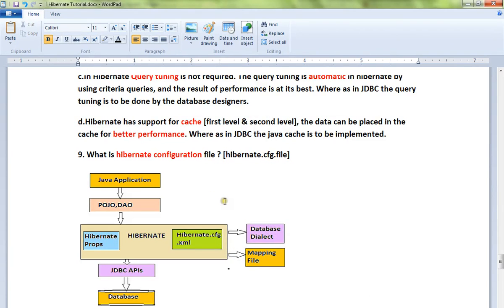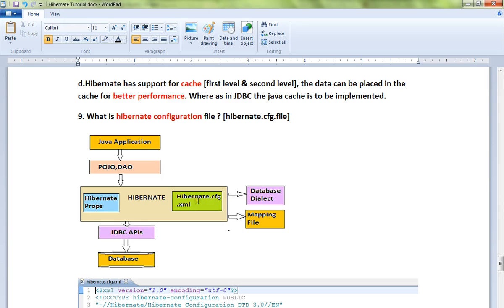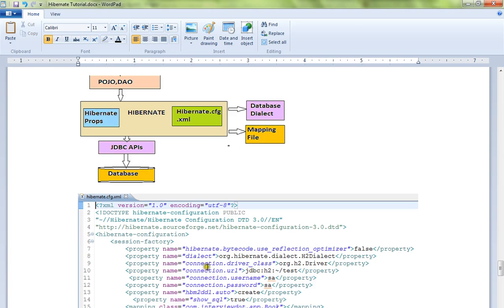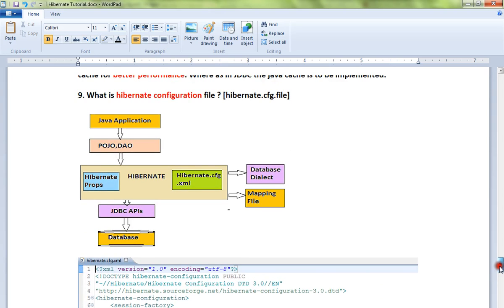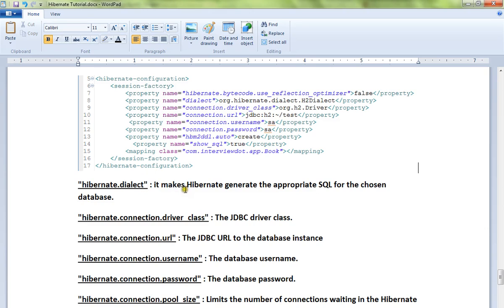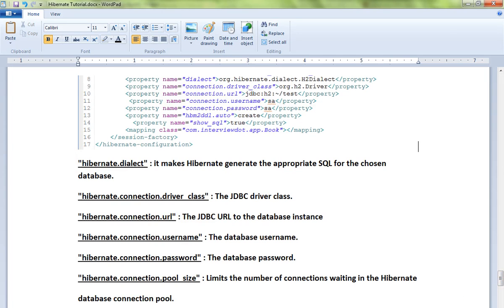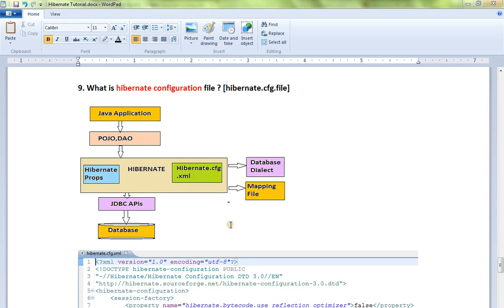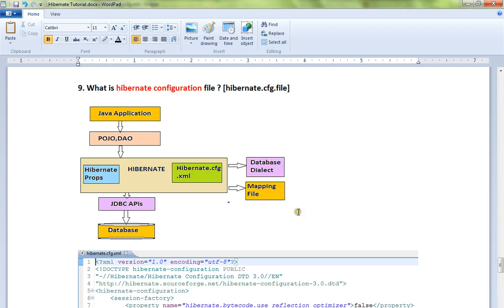HIBERNATE CFG FILE EXAMPLE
to get notifications. HIBERNATE CFG FILE EXAMPLE
InterviewDot - Tutorial

JQUERY TUTORIAL
HIBERNATE TUTORIAL